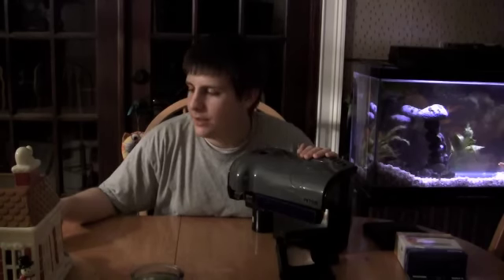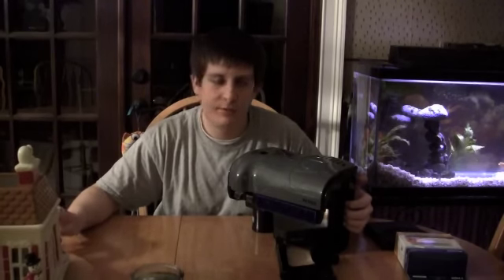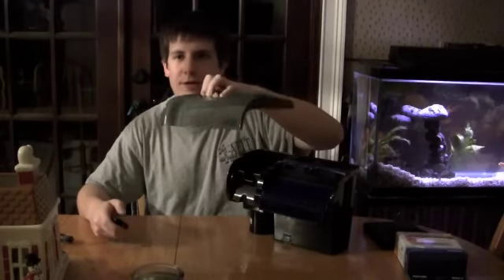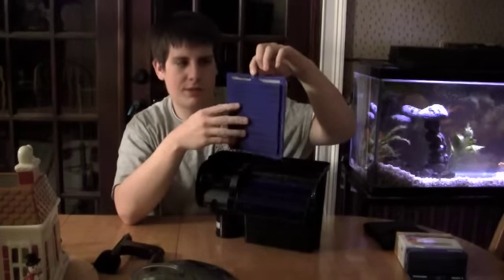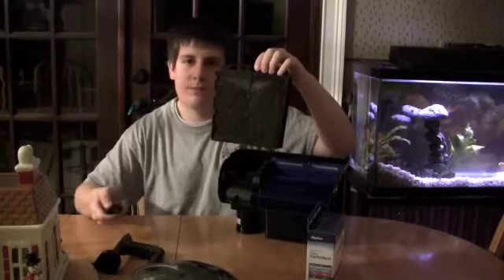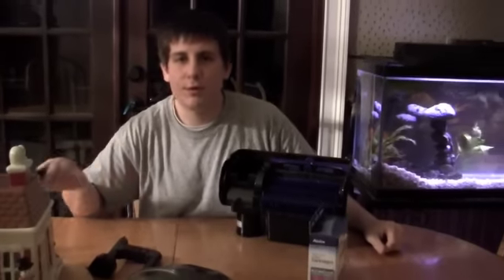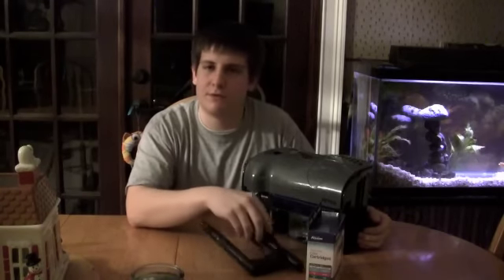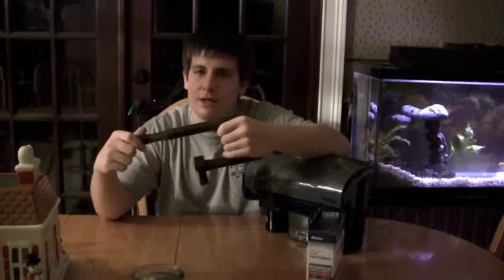Petco Filter Review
Alright first off, do not expect this as regular quality, it is with my new camera, but one I did not load in HD and I messed up when I shot this and uploaded to my computer so the quality will be better than this. I just have to read the 1000 page manual for my camera, its my first advanced camcorder so, might take a few tries.

Anyways, the filter in this one is the Petco65. These filters are off-sets or clones of the Penn Plax Cascade hang on back power filter series. Its actually a pretty nice filter, theres only a few filters that I would even think about before this one and I will list those further down. This filter has 3 layers though I would not depend on the "Bio-Falls" (last 3rd layer) as it is really just a piece of plastic impeding the flow though I imagine it has some effect and works better than Aqueons version. In order the layers are : carbon/paded cartridge, "Bio Sponges", and "Bio-Falls". This filter is also very quiet and so is the output of water. Now I wont really go into further detail here as you can just watch but, I have found it reliable, though I do wish it had a higher flow, this is defiantly not suited for a 65 gallon tank as it says. They over estimate it as do all manufacturers, id say it would be good standing alone for 30 gallons or less.

Now im not saying this filter is the best in anyway I am just saying its a good one compared to most. Hang on Back power filters I would take or are better than this one would be : AquaClears, Fluval C series, Rena SmartFilter, Marineland's (this is up for debate im not sure), and Via Aqua Vitalife's (this one is up in the air). Now that list is not limited to whats on there those are just some off the top of my head.

So as you can see this isnt quite your normal single cartridge system and really just pushes those systems over. Theres so many of those types im not even going to list them but I think I mention a few in the video.

Hope this helps, if you have questions let me know.